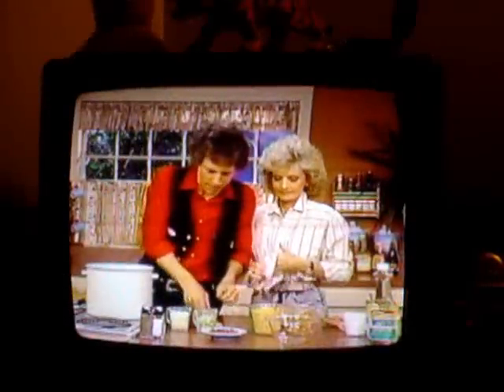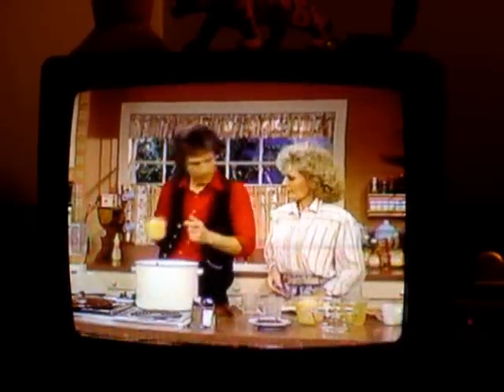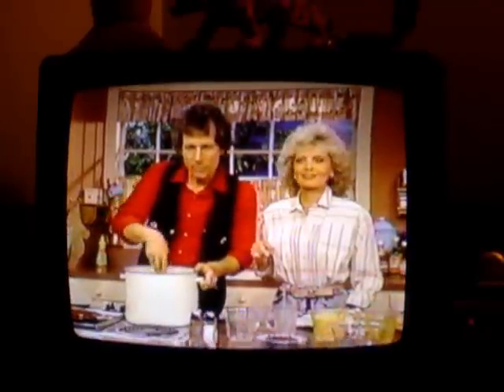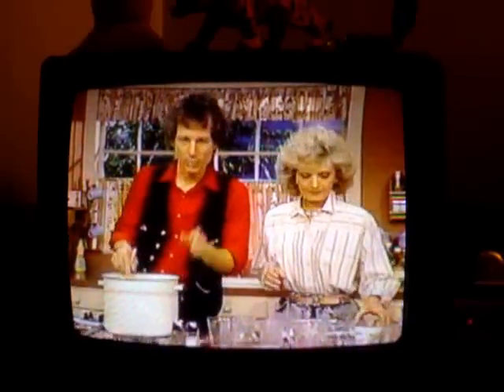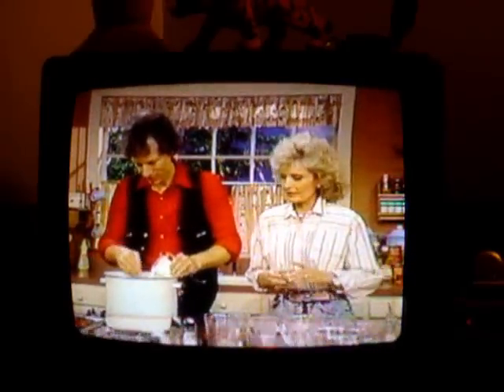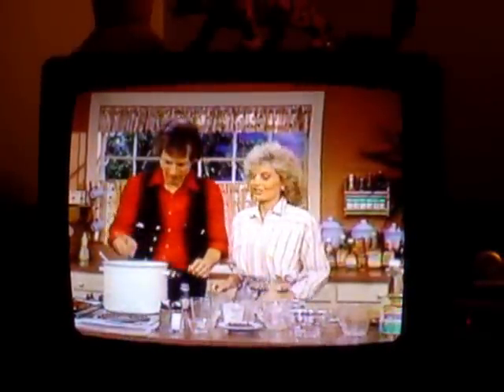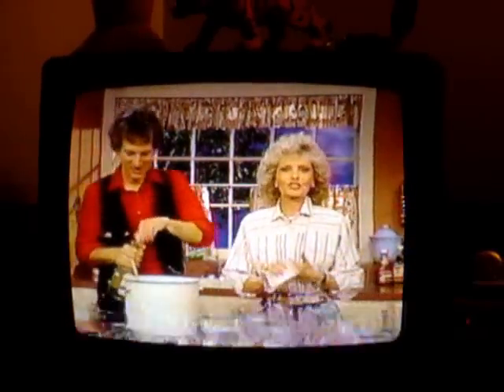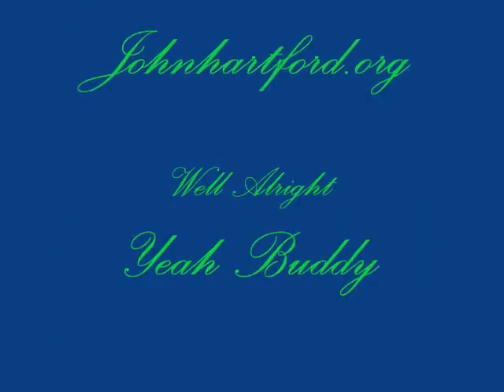cooking corn chower with John Hartford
john tells how to cook up his fav dish